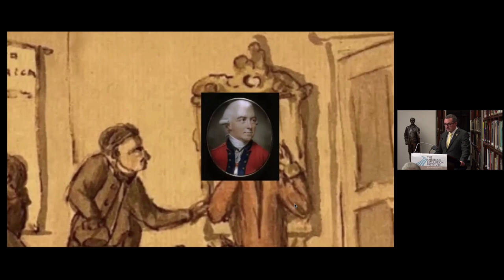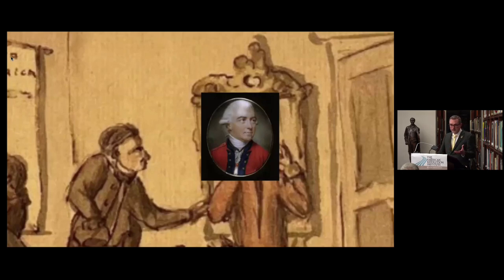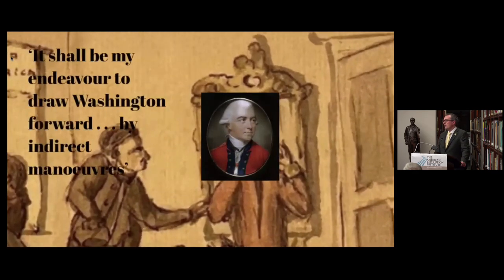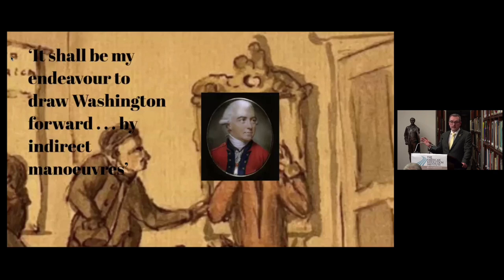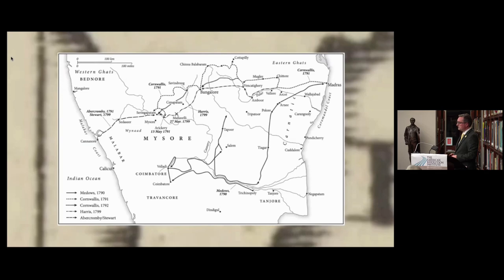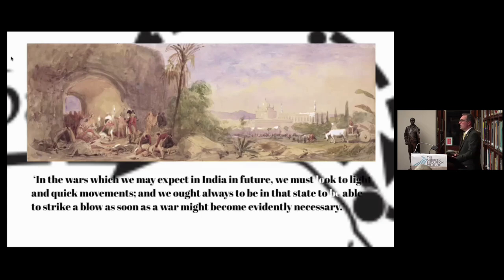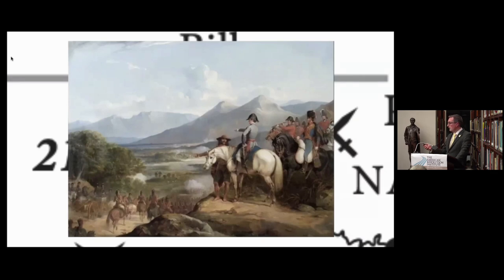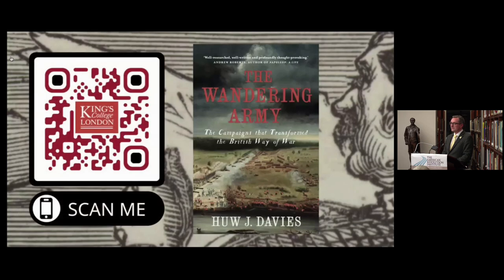The Wandering Army: The Campaigns that Transformed the British Way of War | Huw Davies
In 1774, Gen. Henry Clinton embarked on a “martial grand tour,” visiting the battlefields of Europe with his friend, the military theorist Henry Lloyd. What the two observed on their travels would change the British approach to the war that broke out in North America the following year. From his practical and theoretical study of military history Clinton concluded that battles should only be fought when decisive political objectives could be achieved, but he instead realized that armies should be used to maneuver their adversaries into positions of disadvantage. For his beliefs, Clinton found himself in direct conflict with his superiors during the early stages of the American Revolutionary War, but when he himself assumed command in 1778, he found himself bereft of the resources needed to execute such complex campaigns of maneuver. The resulting strategic defeats and the loss of the American colonies appeared to prove Clinton’s approach wrong, but in the years following the Revolutionary War, the British learned much from their experiences which caused gradual and distinct changes in the British way of war. Drawn from his research using archival sources housed in the Society of the Cincinnati’s library collections, historian Huw Davies challenges the existing consensus that the eighteenth-century British army was an amateur and unprofessional organization while demonstrating that its officers and soldiers took the profession of arms seriously.

Dr Huw J. Davies is Reader in Early Modern Military History and Associate Dean for Executive, Professional and Online Education at King’s College London, whose research focuses on the activities of the British army between 1750 and 1850. In addition to numerous articles on Napoleonic military history, he has written two books on the subject: Wellington’s Wars: The Making of a Military Genius (Yale University Press, 2012) and Spying for Wellington: British Military Intelligence in the Peninsular War (Oklahoma University Press, 2018). In 2019, Dr. Davies was awarded the Society of the Cincinnati’s Society of Colonial Wars in the State of Maryland Fellowship to conduct research in the Society of the Cincinnati’s research library, which contributed to his most recent publication, The Wandering Army: The Campaigns that Transformed the British Way of War (Yale University Press, 2022). He has held additional fellowships at other institutions including the University of Michigan, the Huntington Library in California and Yale University.